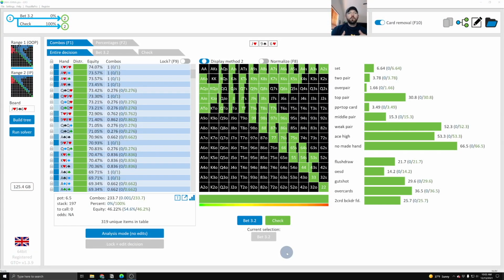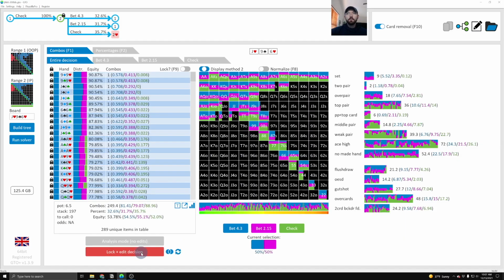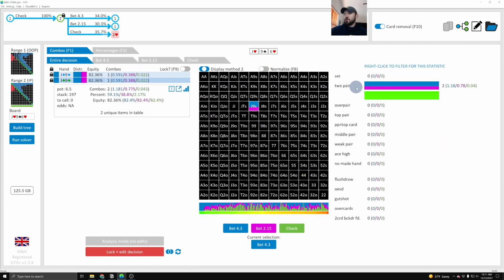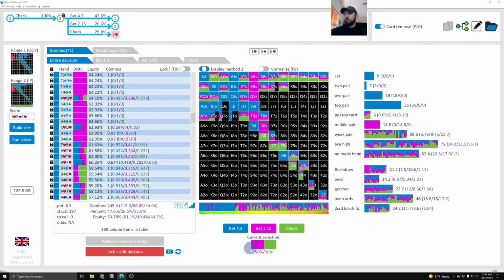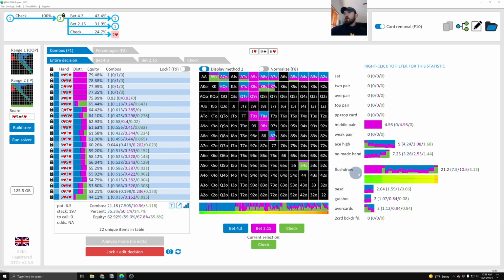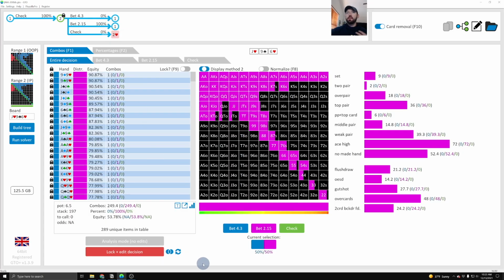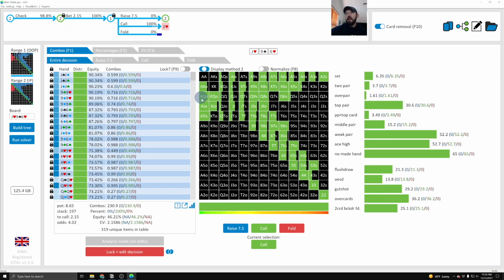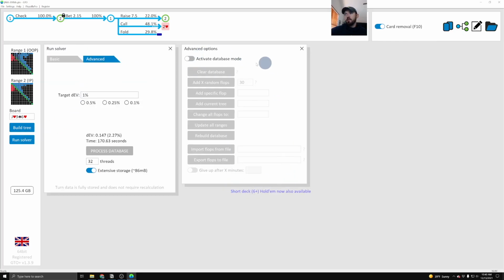Solver Masterclass | Module 2: Commercial Options — GTO+ Node Locking (2.15)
VIDEO DETAILS:

In this video, I walk through the Node Locking functionality within GTO+. I demonstrate how to node lock and discuss the options for doing so efficiently to customize your GTO+ simulations.